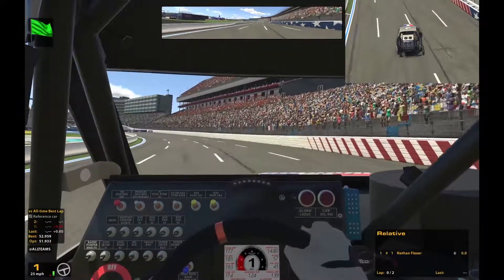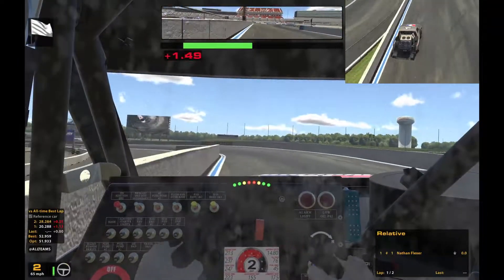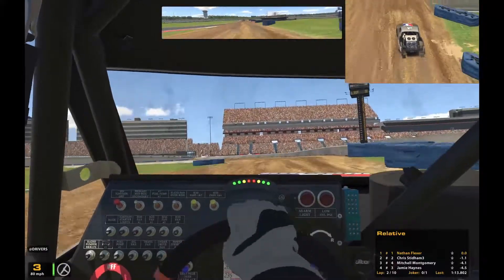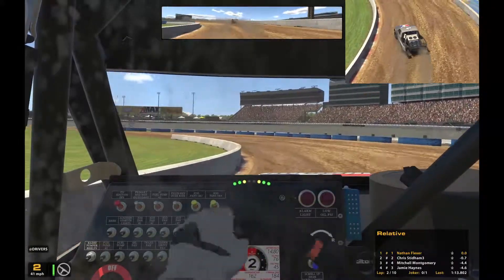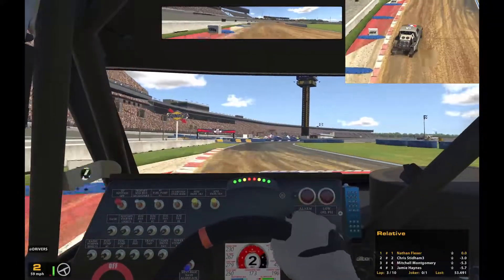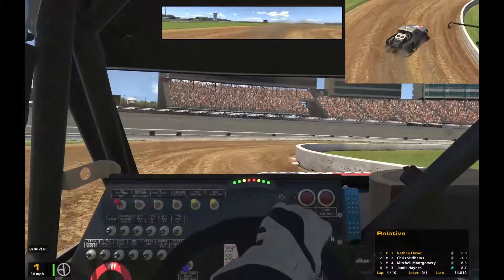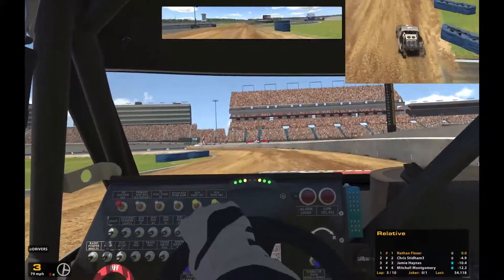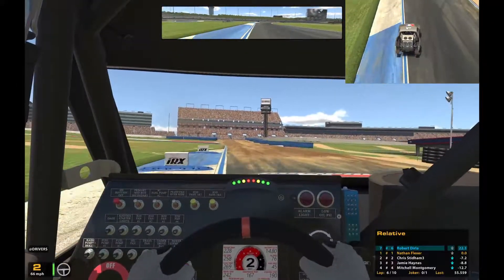WHAT COMPETITION??? - Pro 2 Lite at Charlotte - iRacing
Pro 2 Lite official fixed setup race at Charlotte Motor Speedway.

Race:
     Season 3 - Week 2 - 2021
     SOF- 1503
     Laps- 10 (1Joker)
     Cautions- No

Current Dirt Road Stats:
     Safety Rating- B class 4.79
     iRating- 2691